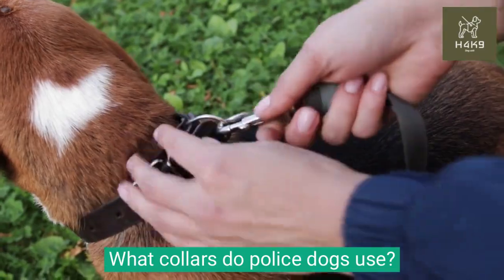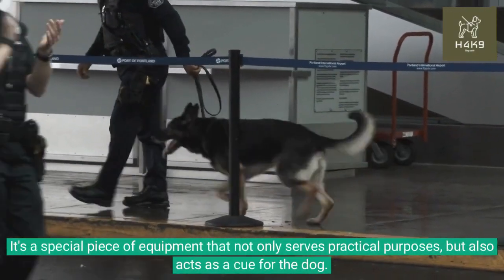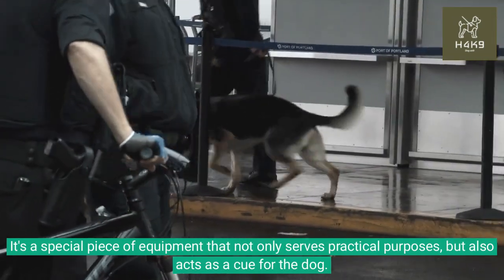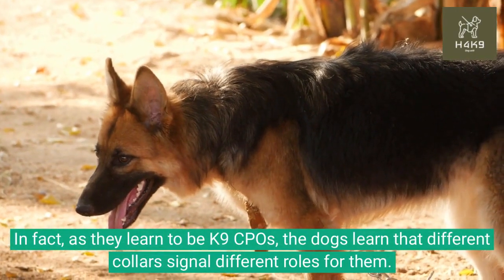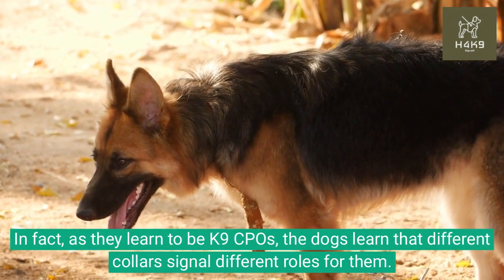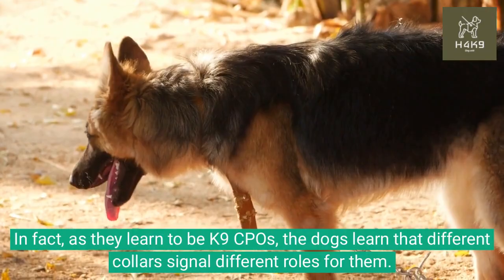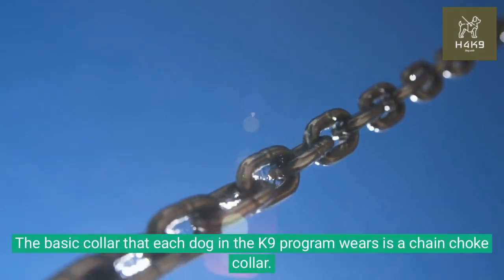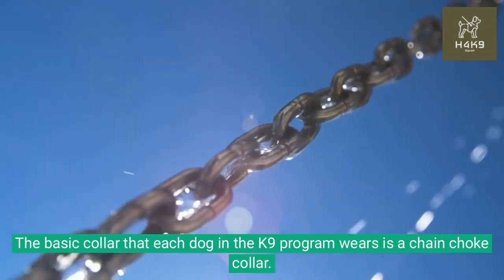What collars do police dogs use?